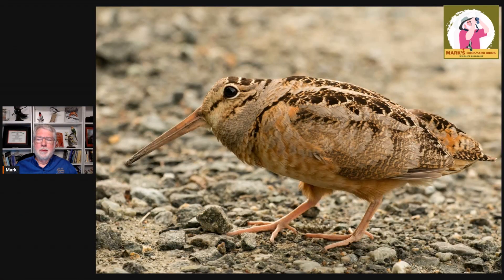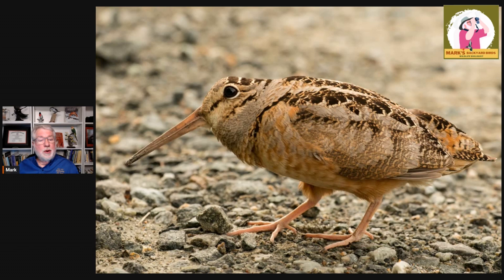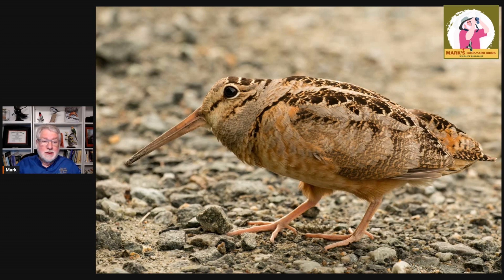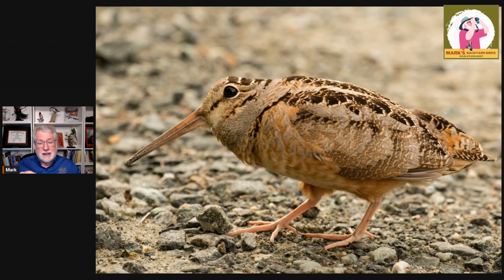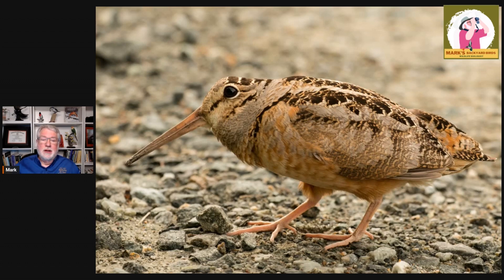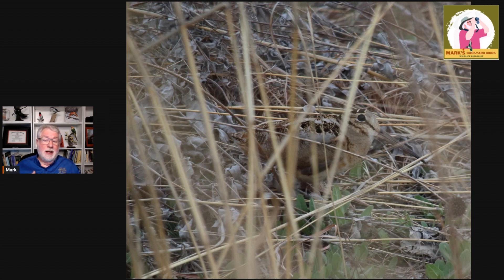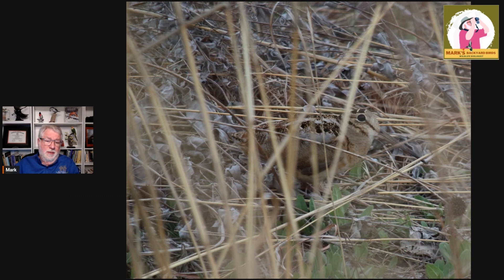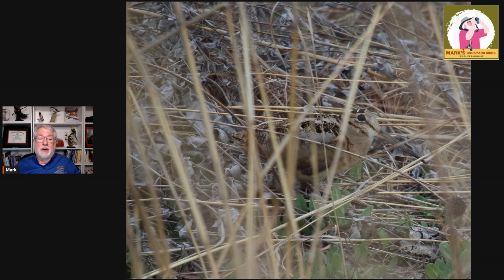The Master of Camouflage: The Timberdoodle (American Woodcock)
The American Woodcock is widely known as the Timberdoodle. It is a shorebird that lives primarily in wet woodlands and makes its living probing for and eating worms. They have a fascinating mating ritual that can be witnessed in late winter through early spring.

Cover photo of an American Woodcock by Brian Voorhees
American Woodcock from Adobe Stock
American Woodcock fledgling by Brian Voorhees